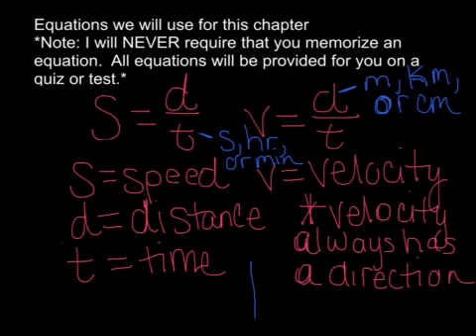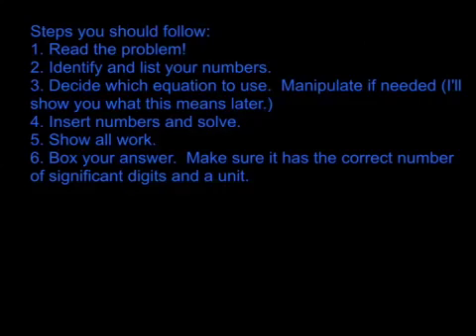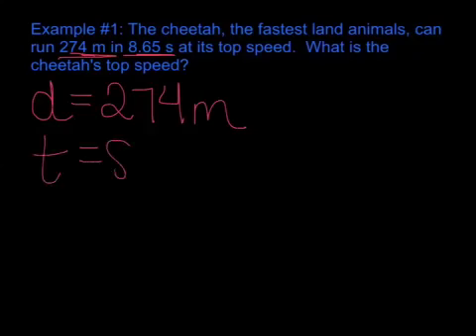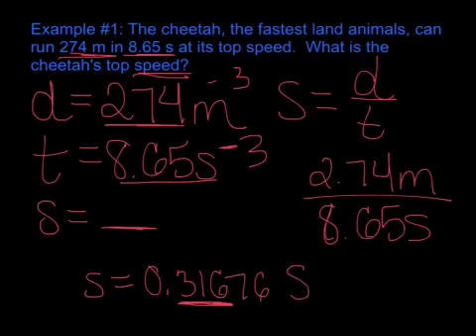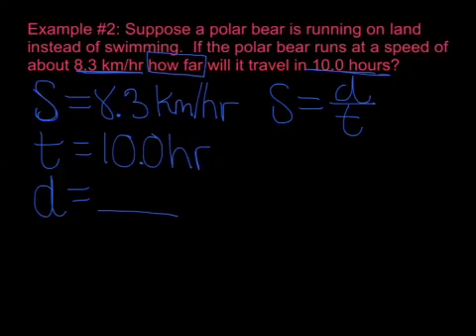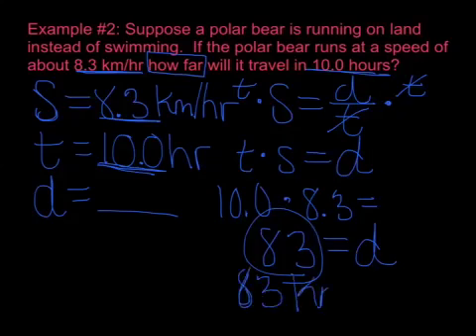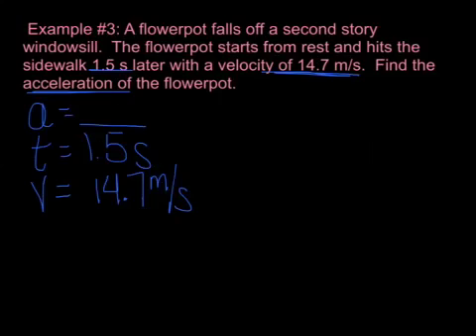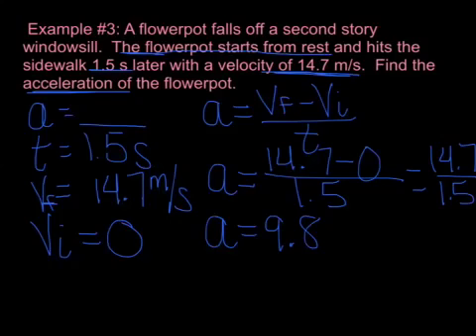Chapter 11 Equations